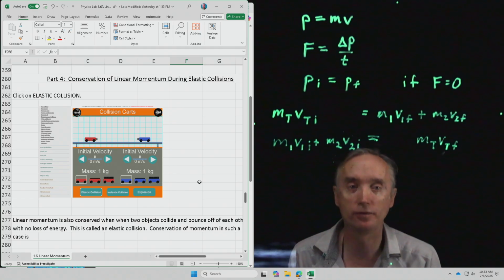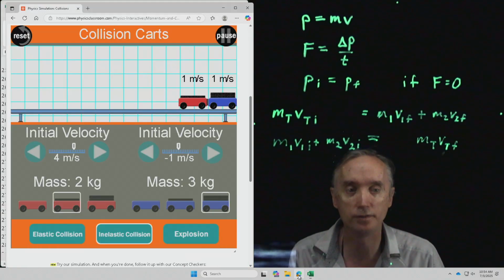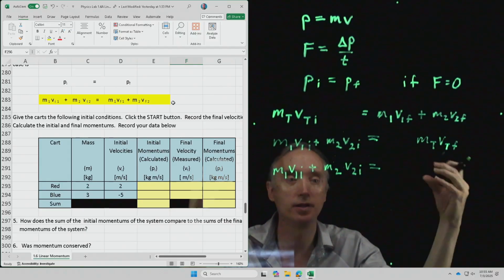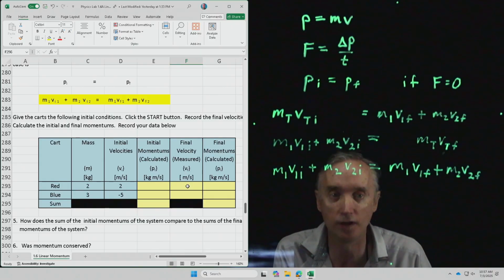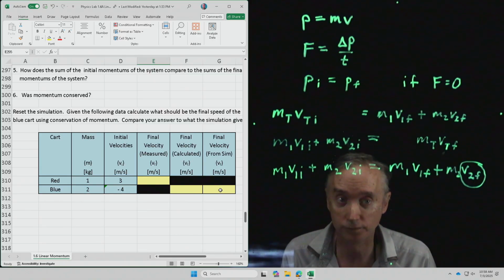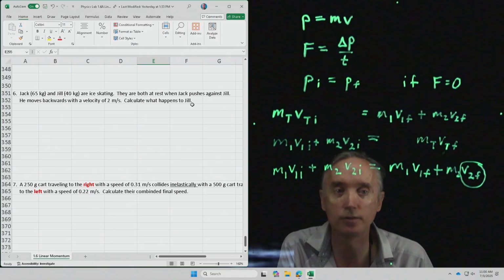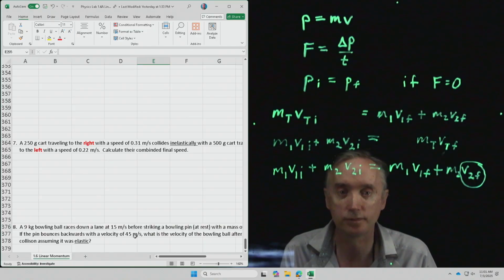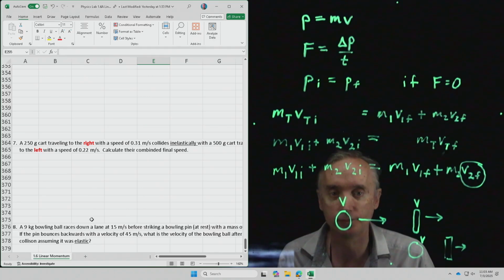Phy Lab 1 6A 4 Elastic Collisions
In this final lab segment about linear momentum you will learn how to calculate the motion of two objects colliding elastically using conservation of momentum.